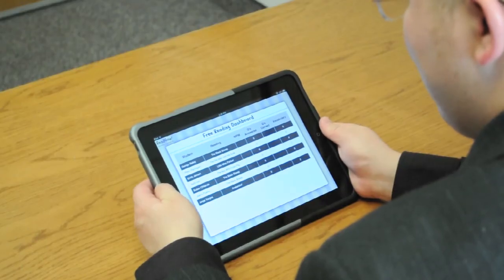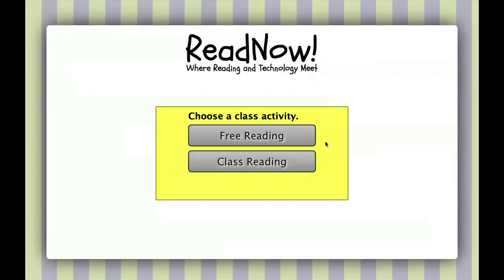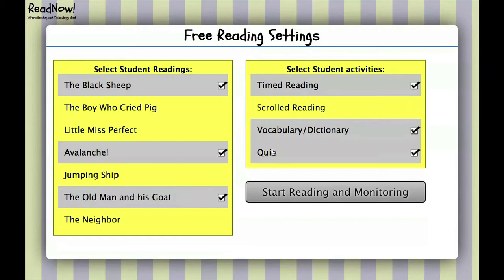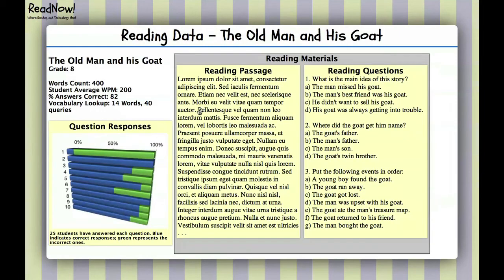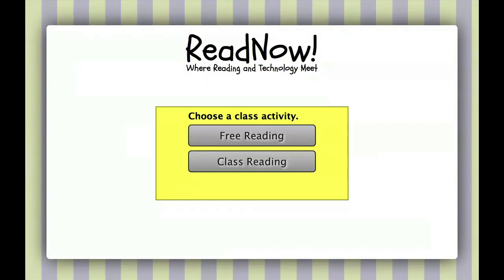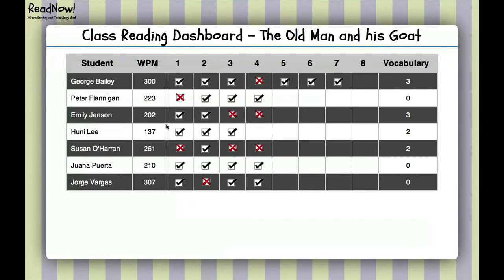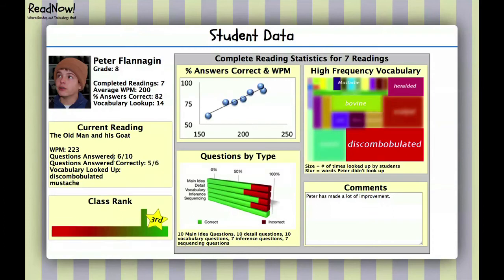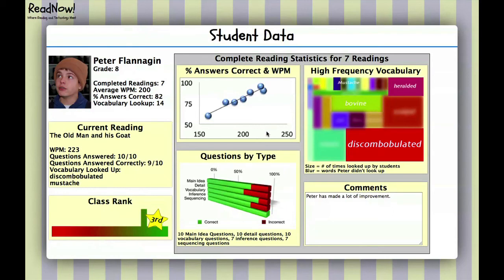Team 9: ReadNow! - Where technology and Reading Meet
ReadNow! allows teachers to collect reading data on their students. This innovative program features a cross-platform app for students and another one for teachers. Teachers set up the learning environment and student use the program based on the parameters set by teachers. Teachers get instant data about student reading fluency: rate + comprehension. They also get information about vocabulary. All of this is tracked for each student. It can be used for all audiences: children, adults, ells, i.e.